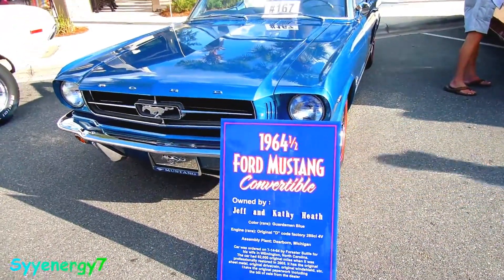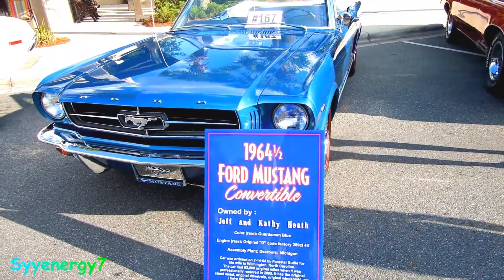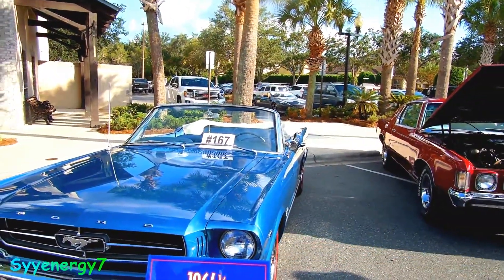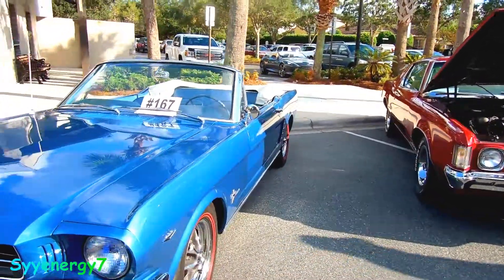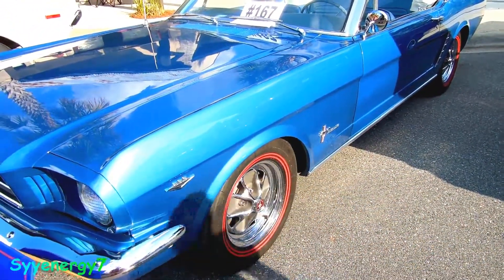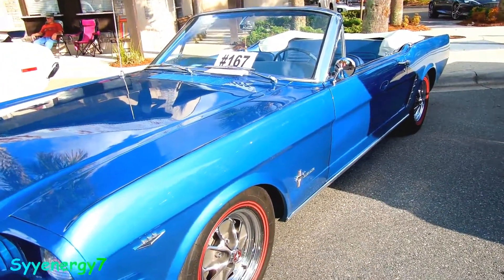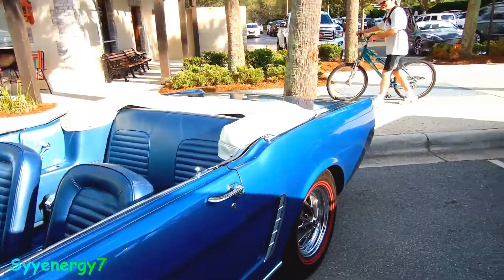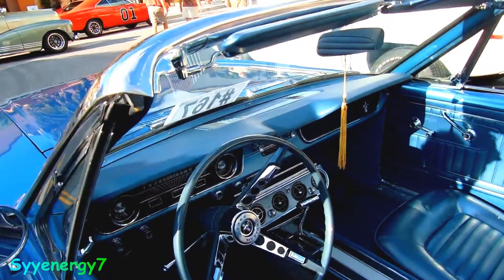1964 Mustang Convertible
1964 Mustang Convertible

cool rides,antique cars,muscle cars,car show, nice old cars and trucks, restored cars,. restored trucks,

cars - memory lane,nostalgia cars, hot rods, quality car restorations, cars - blast from the past, Nicest